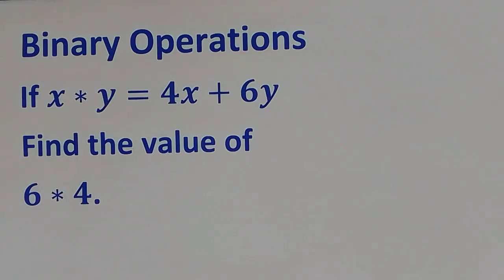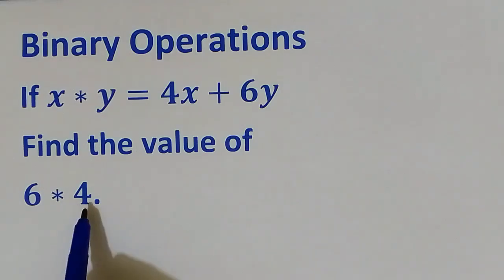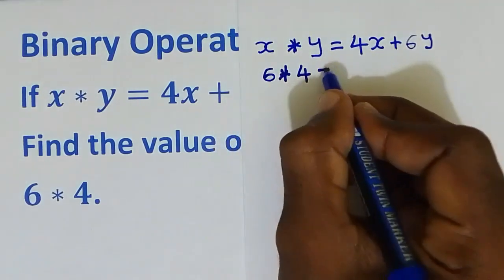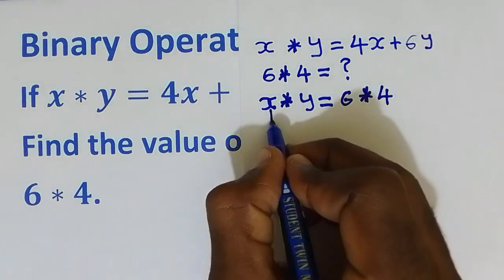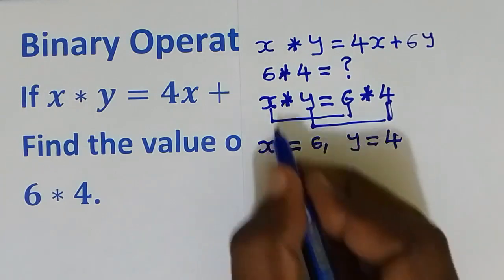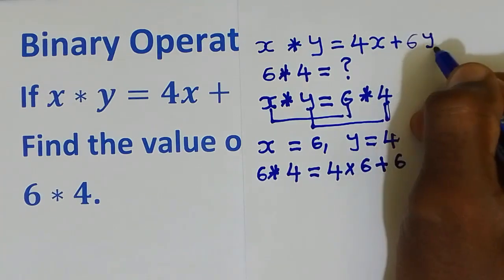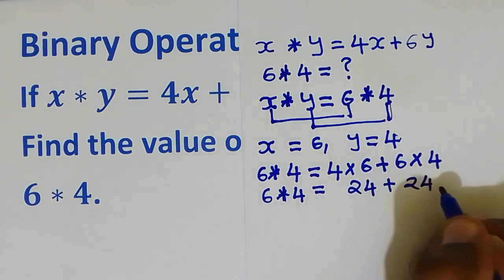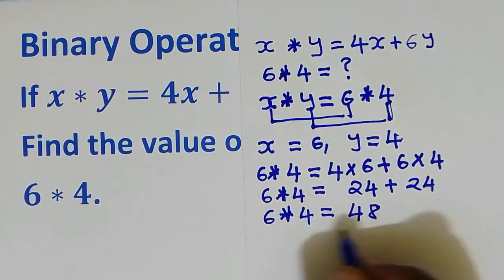How to Solve Binary Operations Step-by-Step | If x * y = 4x + 6y (Find 6 * 4)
In this video, you will learn how to solve binary operations step by step using a simple and clear method.
We are given the binary operation:

x * y = 4x + 6y
Using this rule, we find the value of:
 6 * 4
This lesson explains:
What a binary operation is
Step-by-step algebraic reasoning
This video is perfect for:
Grade 8, Grade 9 & Grade 10 mathematics
Algebra beginners
Exam preparation (NECTA, KCSE, WAEC)
Watch till the end and try similar binary operation questions on your own.